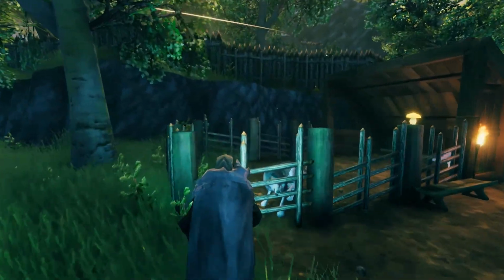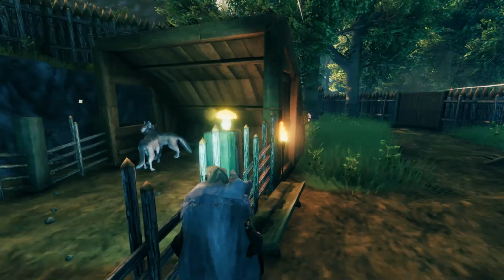Valheim - Tour of Farm - Cottage, Barn, Garden, Wolf Pen, Taming Pens and more...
I give a tour of my little farm and show you around my cottage, the teleporter building, my crafting area, the garden where I grow turnips and carrots, the barn where I tame my boars to get baby piggies, the wolf kennel, the boat dock and the wolf taming pen.